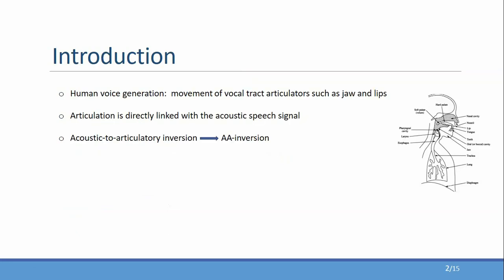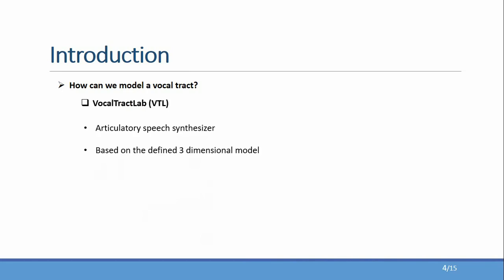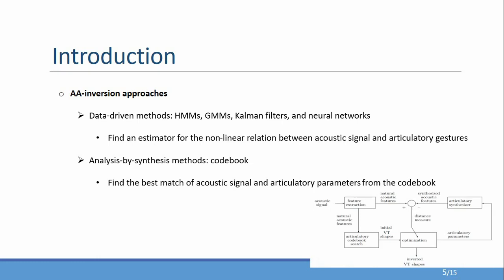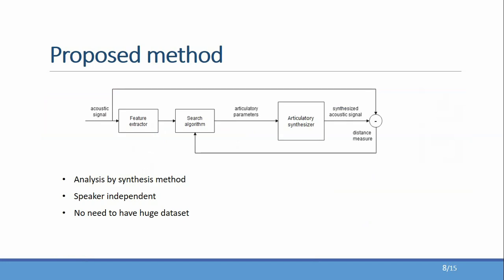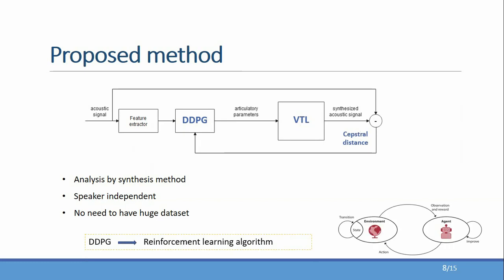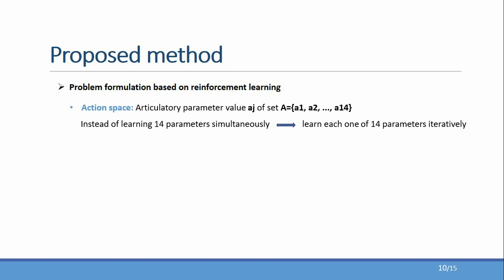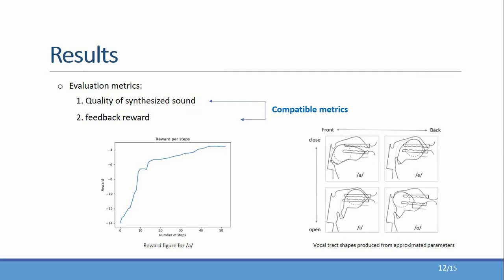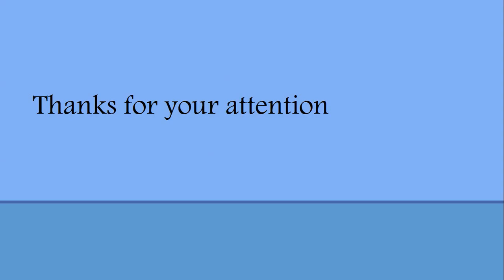ICCKE 2022 - Deep Deterministic Policy Gradient in Acoustic To Articulatory inversion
Deep Deterministic Policy Gradient in Acoustic To Articulatory inversion by Farzane Abdoli - Hamid Sheikhzade - Vahid Pourahmadi. ICCKE 2022.